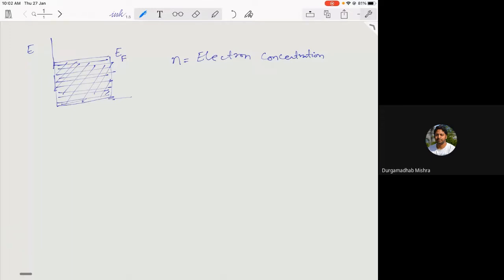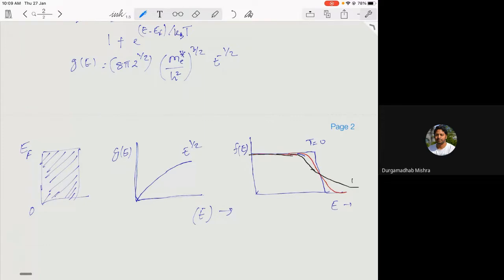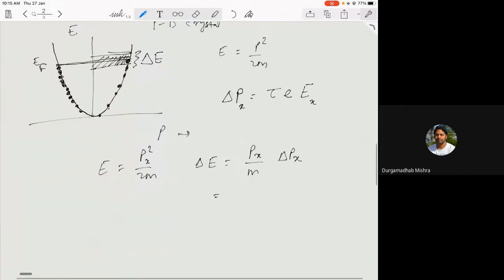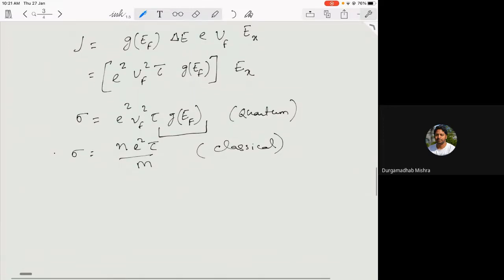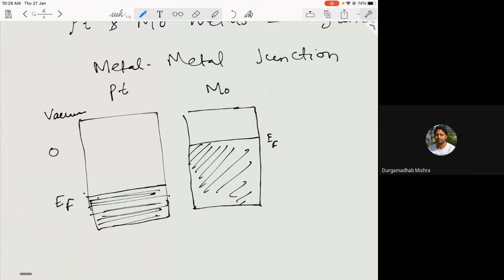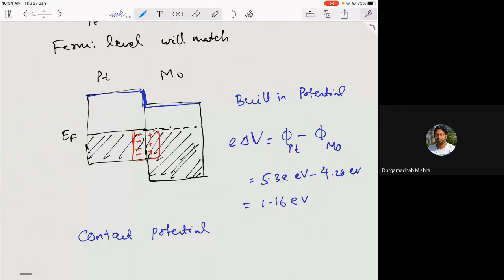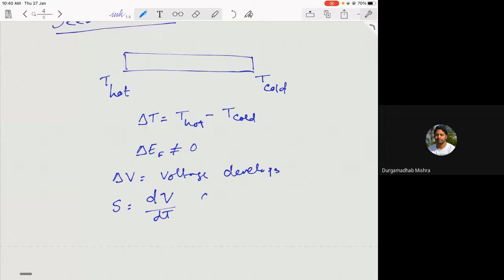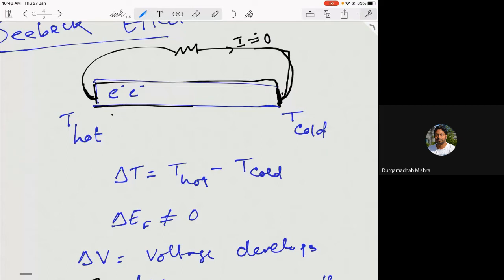Electronic Materials PHL2021-Lecture 09